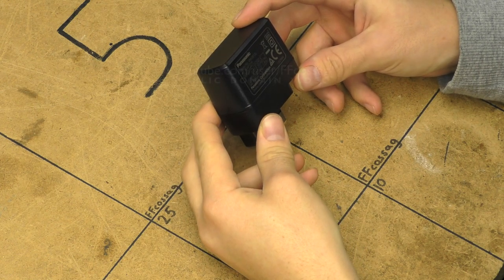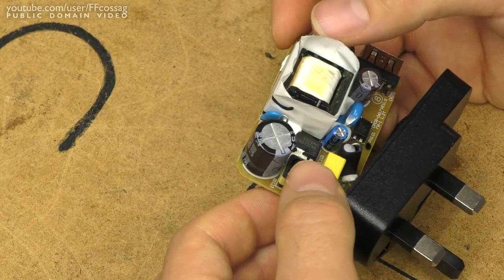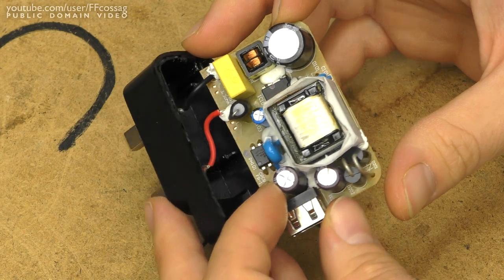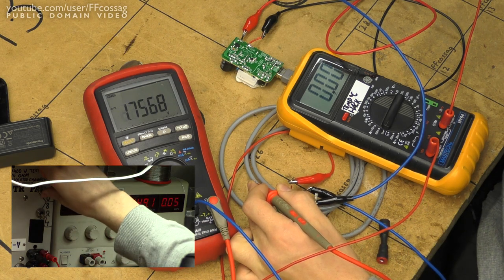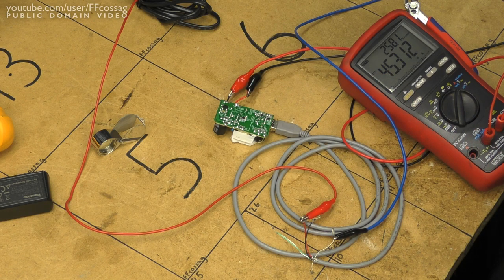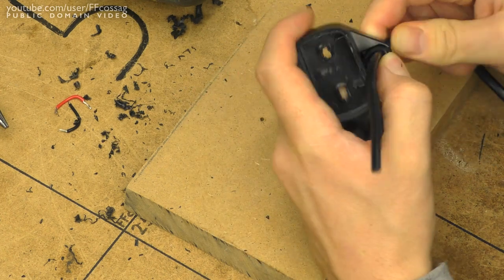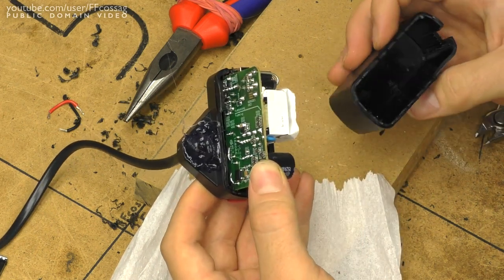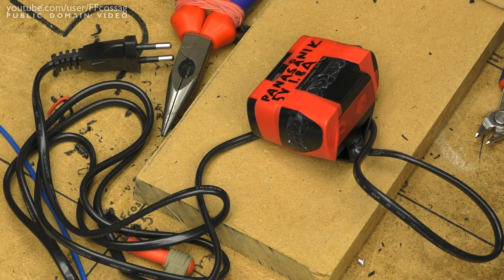Panasonic camera charger - Teardown/test/hack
Is the charger you get with the 700 € Panasonic camcorder something you actually want to entrust with a 700 € camera? Let's find out. And let's also get rid of that annoying UK plug.